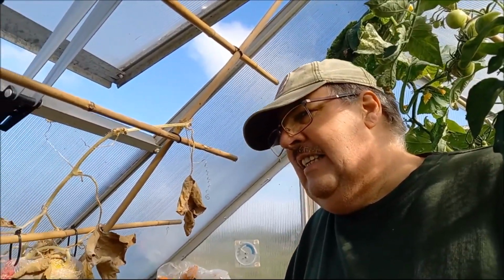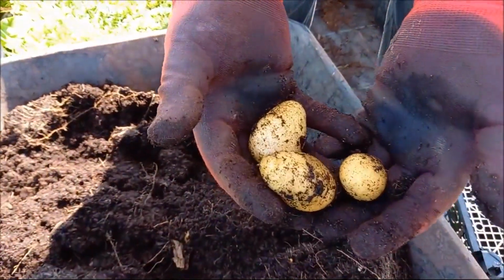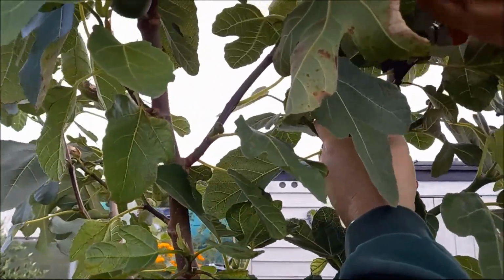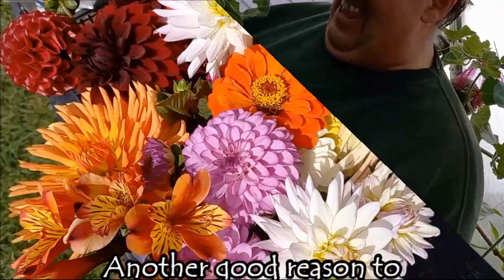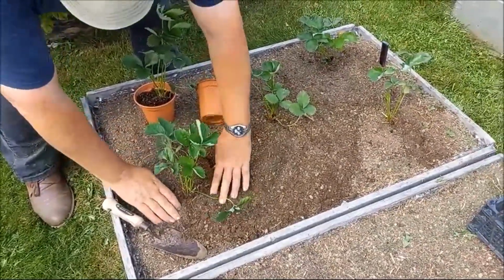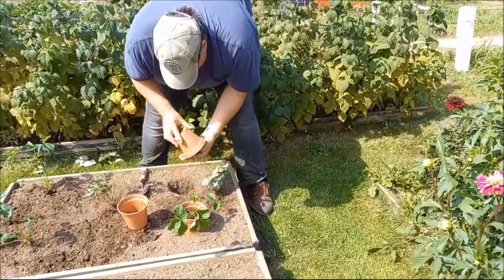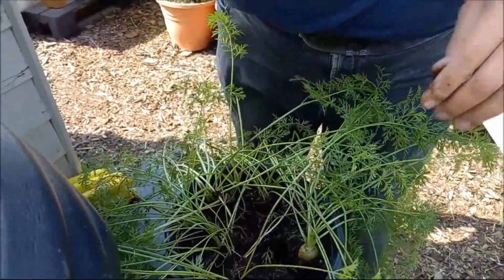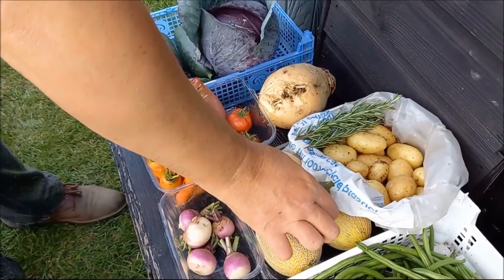Quick Plot update end of August 2021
Well another week has passed and we have been busy as usual, the Melon in plot 1s greenhouse has died and in its place we brought in the outside Red pepper plants from plot 2 to redded off now the days are getting shorter and the weather is getting just a little bit cooler. We plant out the Malwina Strawberries on plot 2 and empty all the buckets of Charlotte potatoes and the last of the Athlete. We take another look at the melon in plot 2 greenhouse as again it looks like we have made a mistake with the variety.

Allotment growing on the South Coast of England in the UK